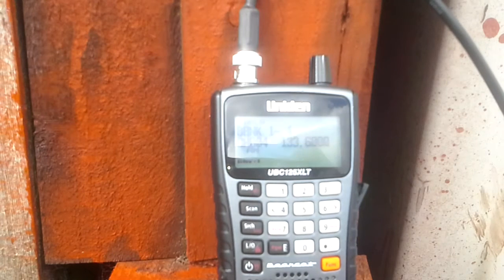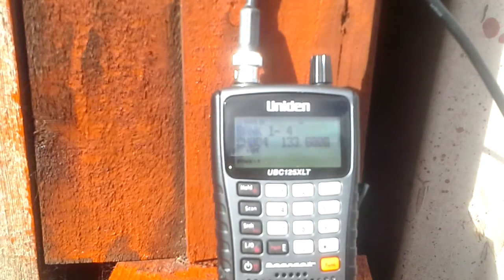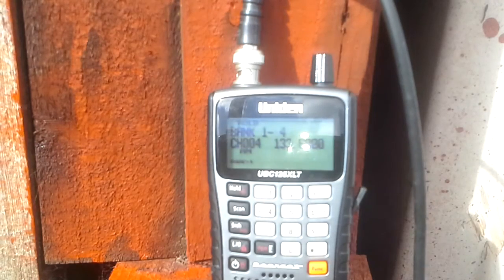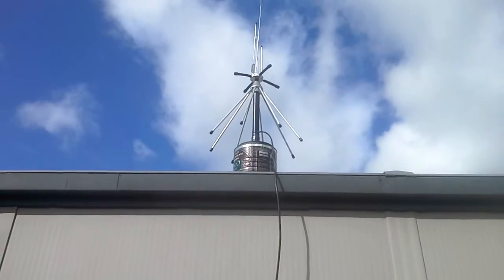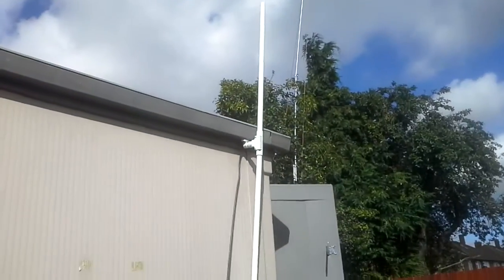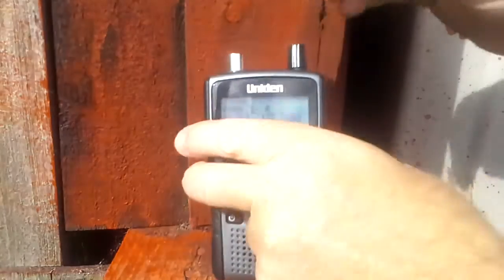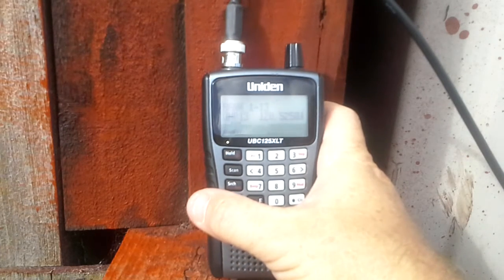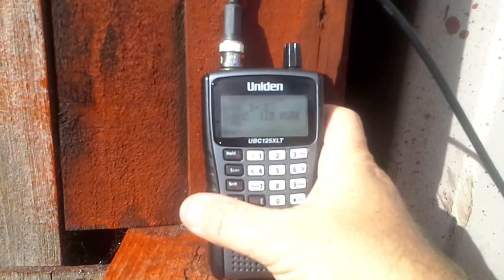Demo of home made di Pole vs an expensive discone antenna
As Per the tablet-android-samsung&hl and currency available on ebay